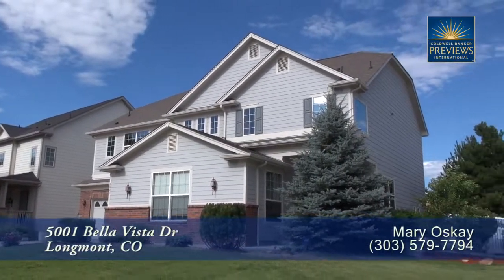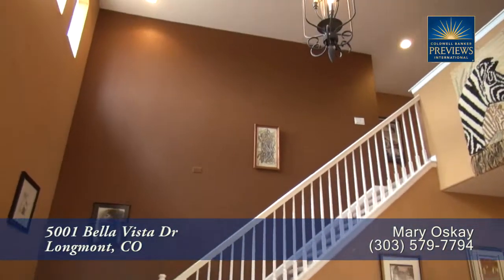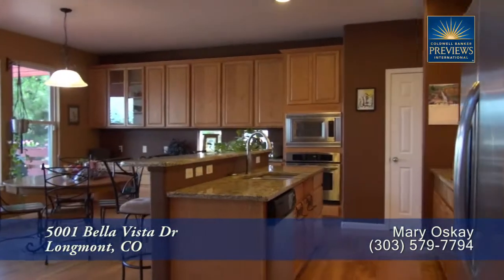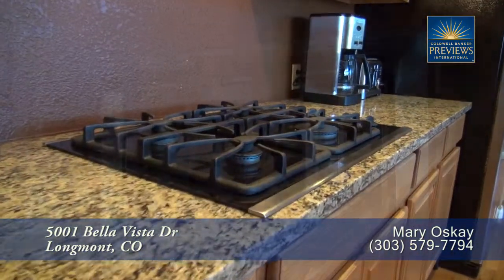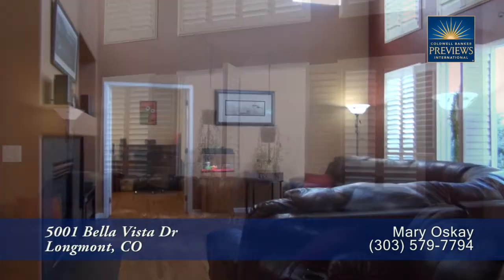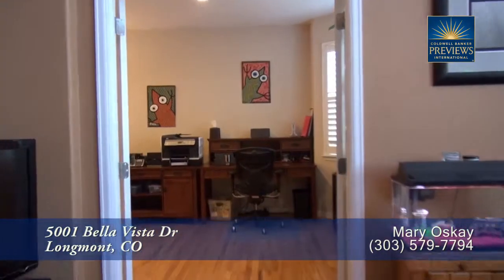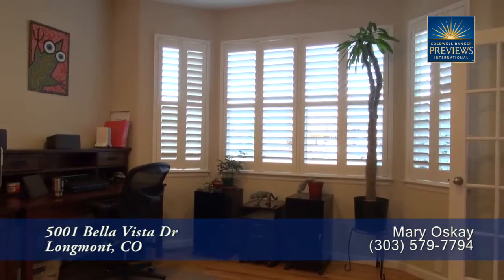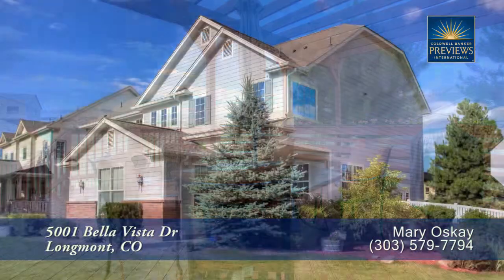5001 Bella Vista, Longmont, Colorado, Luxury Home for Sale